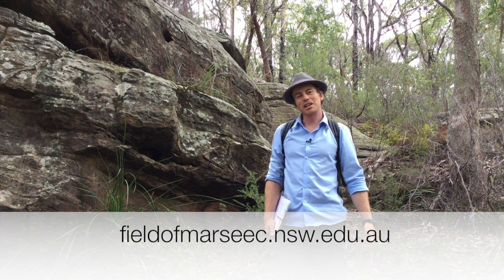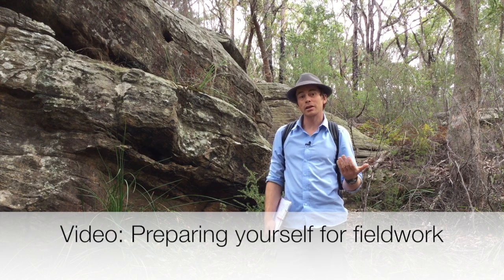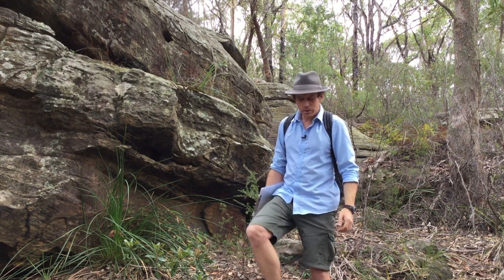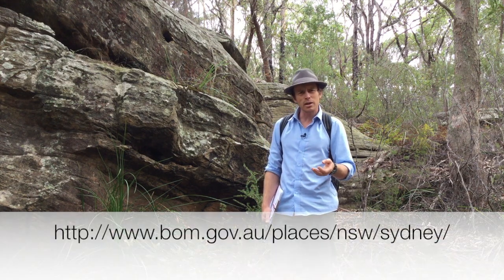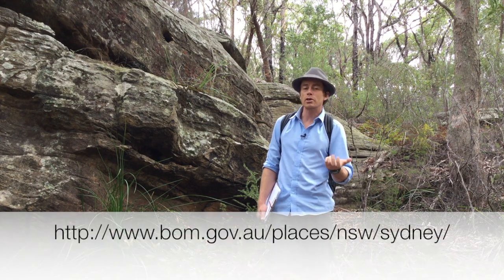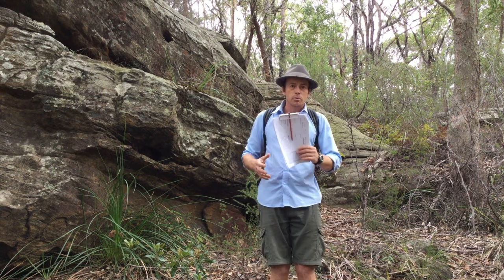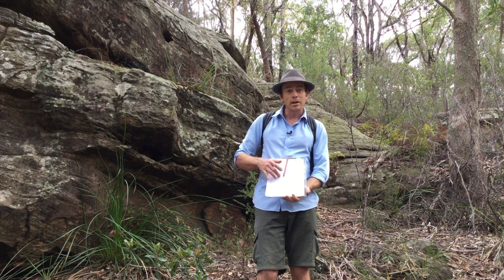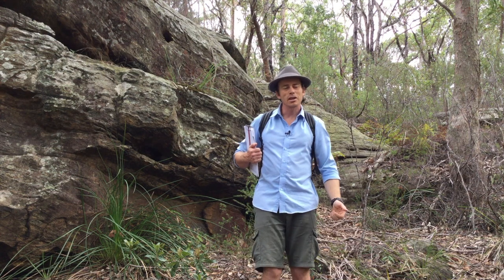Preparing for fieldwork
This is the last video in a series designed to help Biology and EES students as they prepare for their fieldwork excursions.